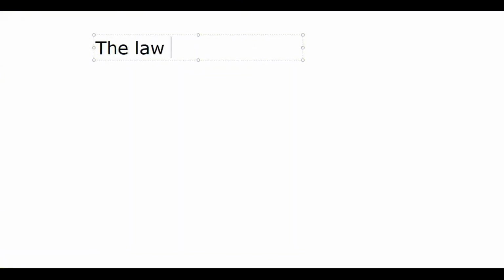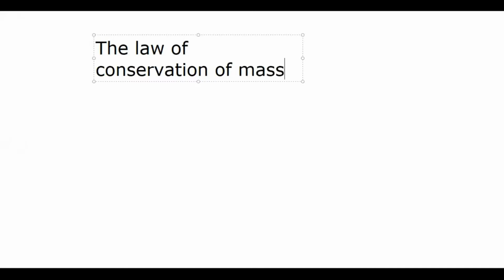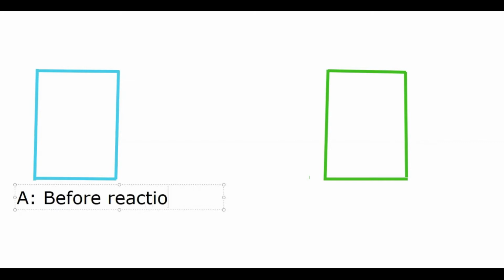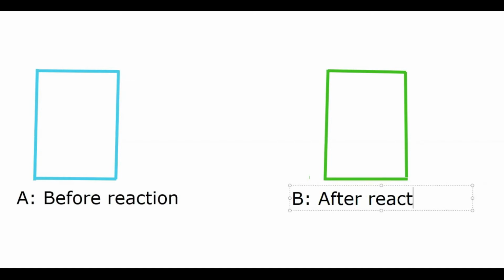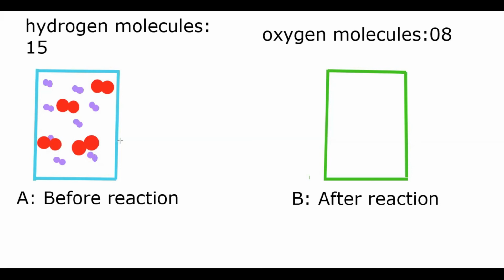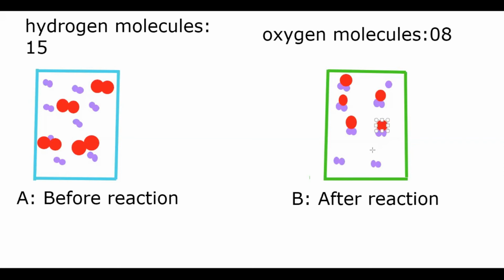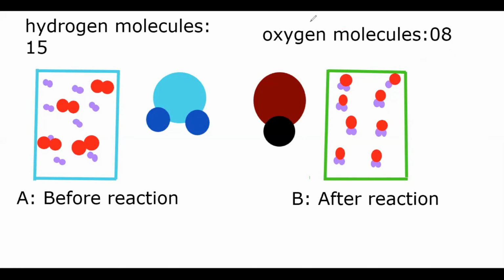law of conservation of mass (9th class)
HEY! This is my first ever video.
This video is about law of conservation of mass for 9th class students and this is made by the student from The Averroes School System (by MRS.SUHAIL)